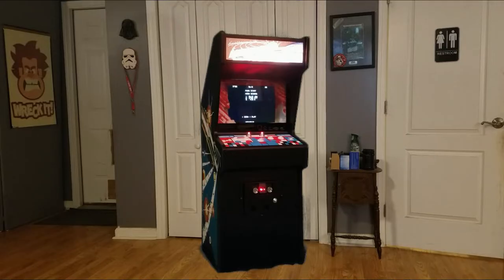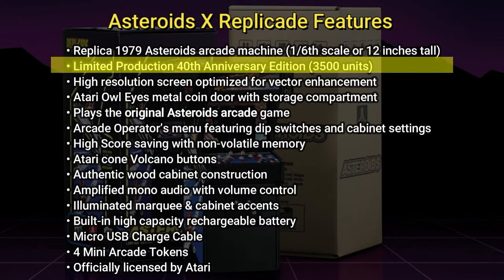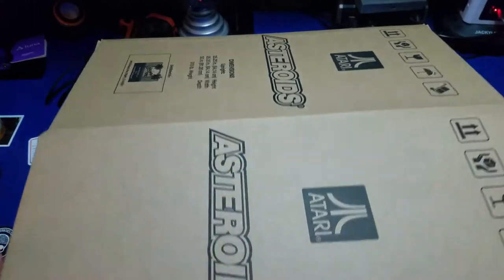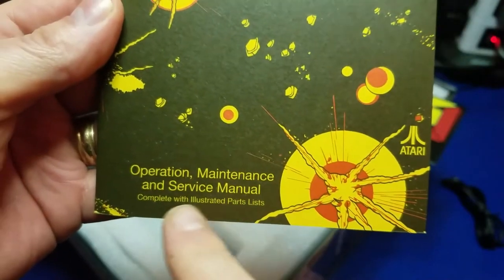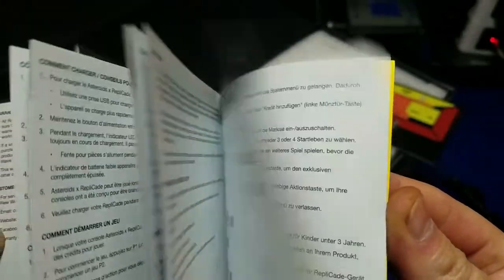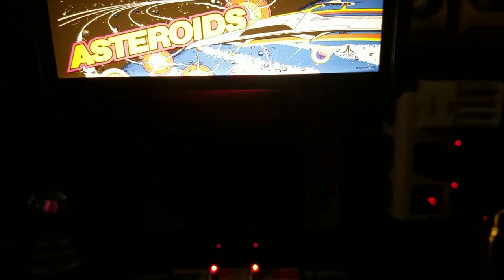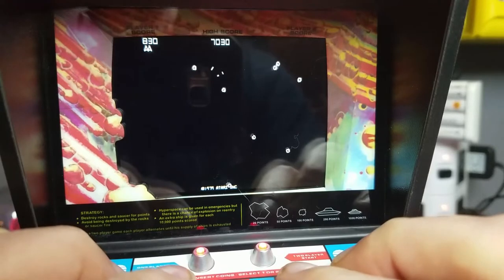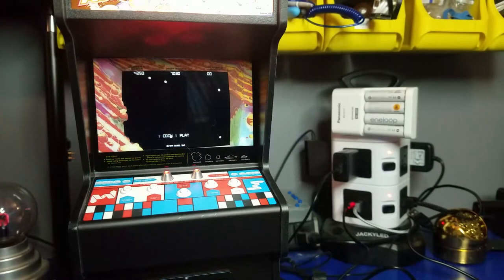Asteroids Replicade: Unboxing, Game Play and Review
The Asteroids Replicade Arcade by New Wave Toys is a 1:6th scale replica of the original Arcade machine.  The Asteroids Replicade looks very much like original Arcade cabinet released by Atari in 1979.  Let's take a closer look!

Chapters
00:00 - Introduction
00:41 - Features
02:00 - Unboxing
06:50 - Game Play
08:40 - Conclusion

Other Replicade Items
* New Wave Toys RepliCade UV Base Pad
* USB Charge Machine/Changing Station:
* Amazon (limited availability)
* Insert Coin Keychain (I also really like)